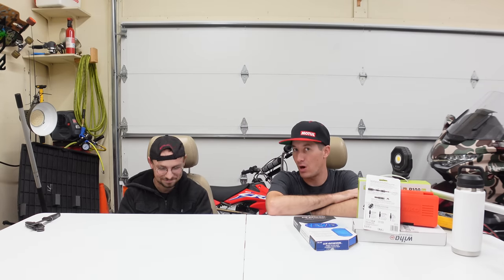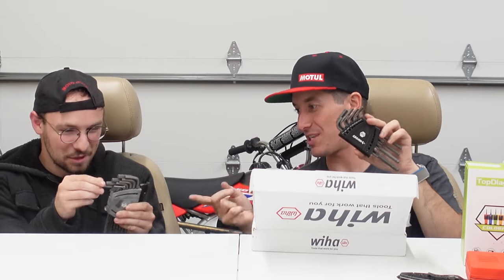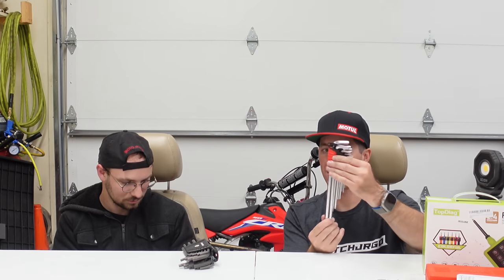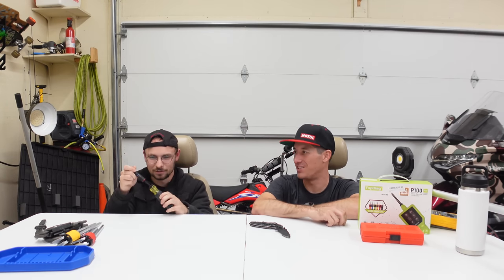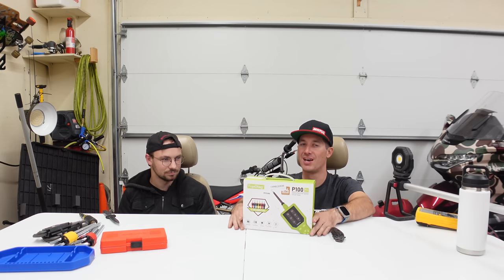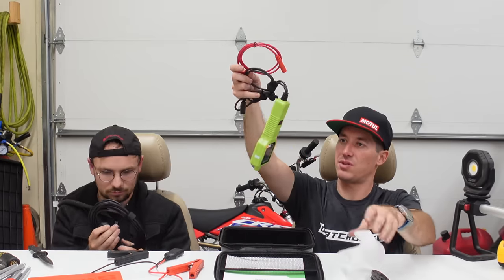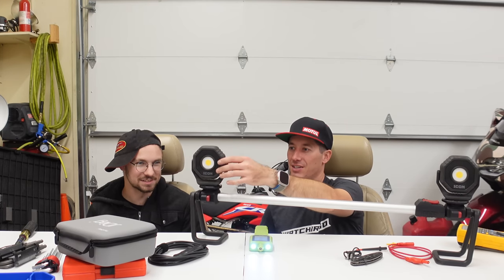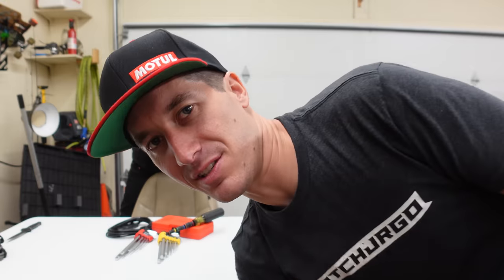7 AMAZON Christmas Gifts For Car Guys UNDER $100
Hard to buy gifts for? Here are 7 very useful (and mostly cheap) tools that you probably don't have. Some are as little as $20 all the way up to $100. so there's something for every budget. Just in time for Christmas especially if you're lazy like me and like to Prime a bunch of stuff 3 days before.

TopDiag P100 Power Probe

WIHA ErgoStar Allen Wrench Set

Klein Tools 32900 Impact Driver, 7-in-1 Impact Flip Socket Set

NEIKO 10169A Step Drill Bit Set and Automatic Center Punch